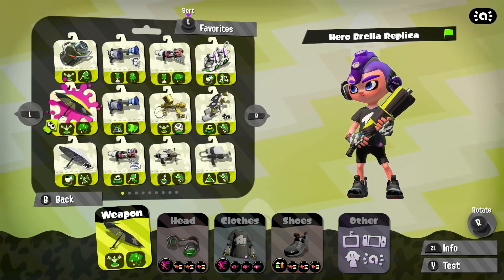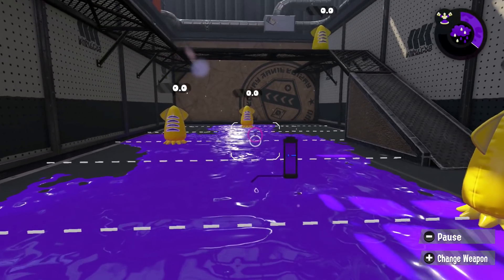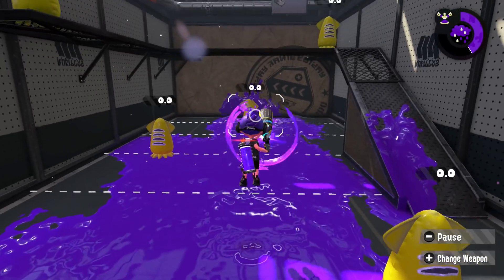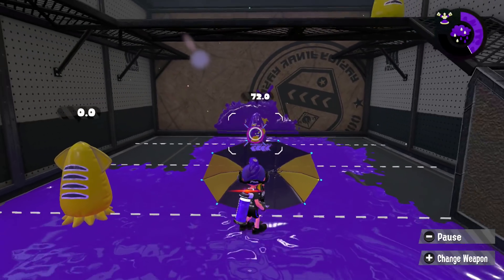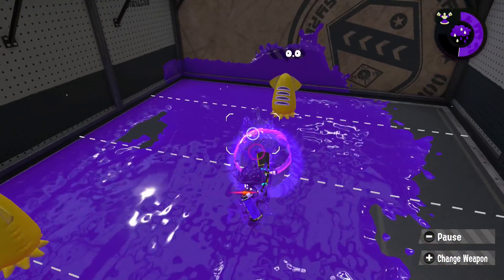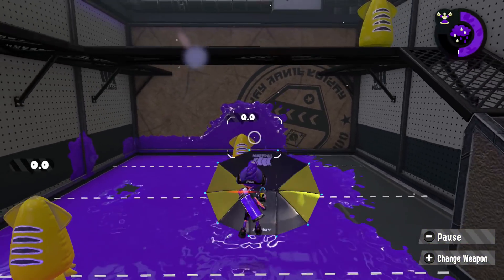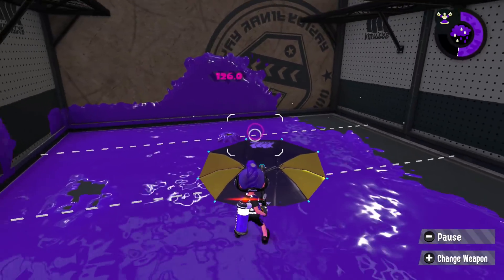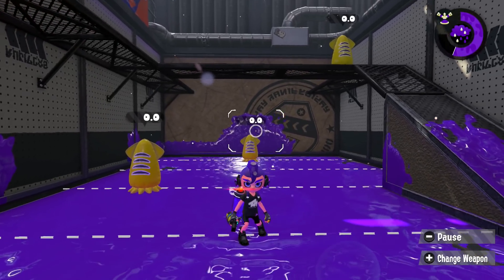Brella Combat Tips